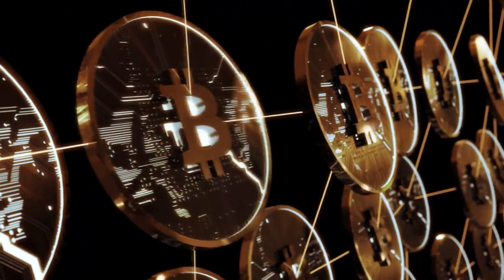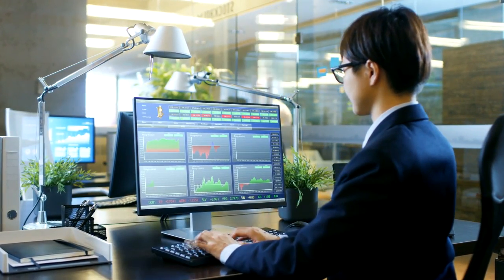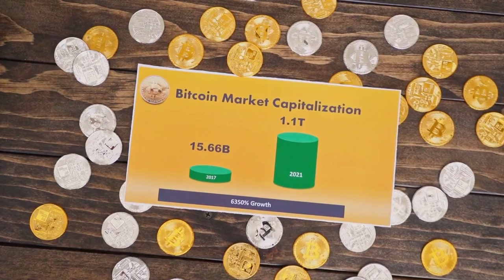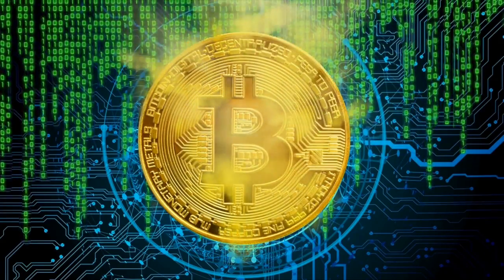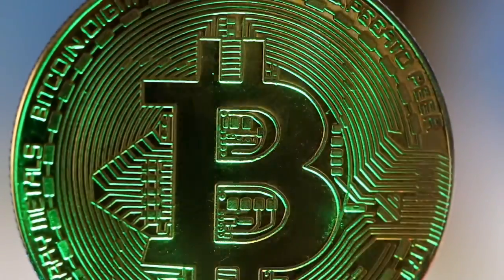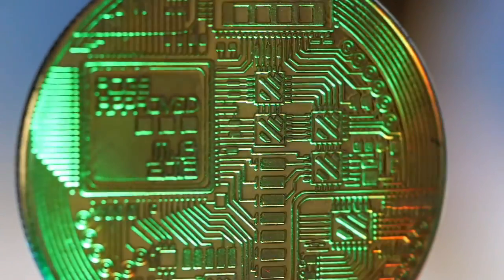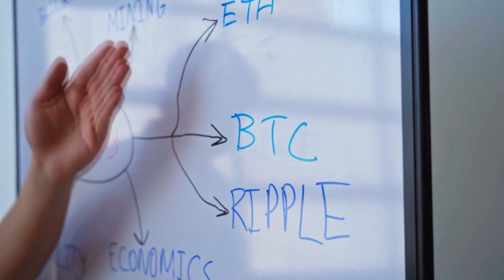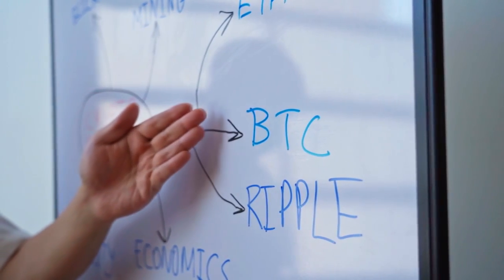CARDANO Will Be $25 WHY IS HERE? (Cardano News Today & Cardano Price Prediction)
In this video I'm going to run over cardano technical analysis, cardano ada, cardano price prediction 2022. We'll talk about Cardano news today & ada news today,and then finish off with a ada price prediction 2022.

In this video, we will talk about crypto news, cryptocurrency news , cardano, cardano coin, cacardano price prediction 2022, cardano network, cardano cryptocurrency. ADA crypto / cardano crypto is a promising cryptocurrency. Cardano Ada is now rapidly developing. Let's do cardano ada price prediction, cardano crypto price prediction and talk about cardano news today.What is cardano 2022? Is it worth investing in ada crypto?What will be the cardano price in January 2022? ADA 2022 is a good investment and a reliable cryptocurrency?What will happen to cardano staking / ada crypto in 2022 ?We will analyze in detail the topics about cardano coin price prediction , cardano crypto price prediction 2022 , ada cardano coin price prediction 2022.

Investing in cryptocurrency is becoming more popular every year.Every year, cryptocurrency investors get richer and become dollar millionaires. Many successful traders and investors live luxuriously and richly.Earning money on investments and earning money on cryptocurrency is a tool in the future that will be able to make rich investors from the United States, Great Britain,the Netherlands,Canada, Australia,Norway, Germany and other countries.